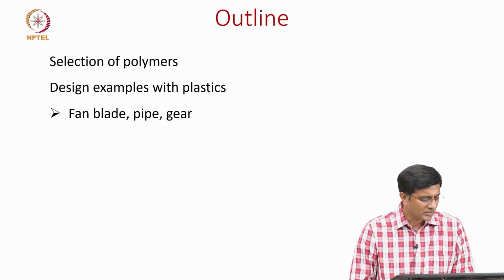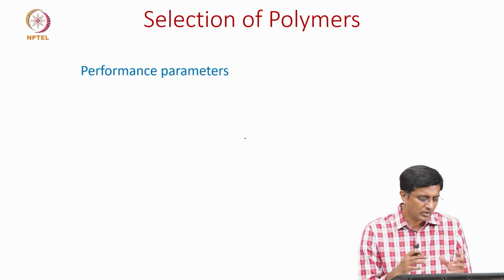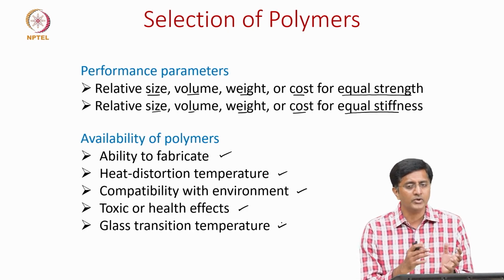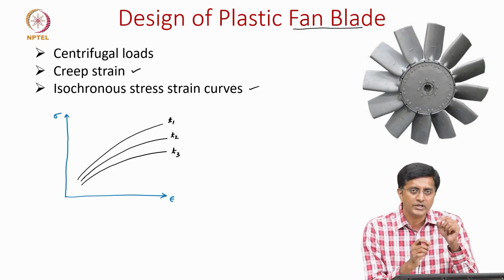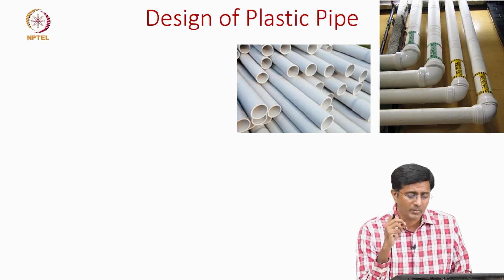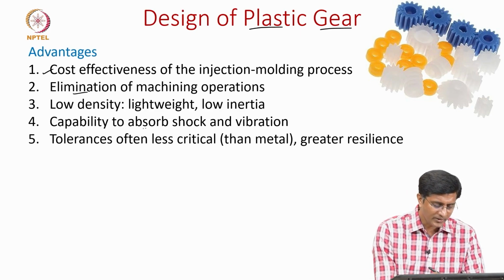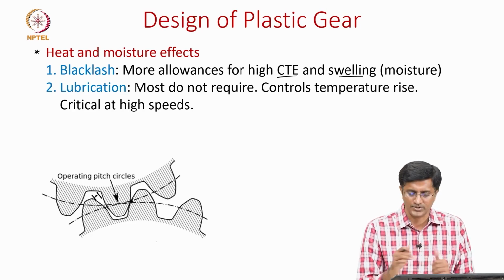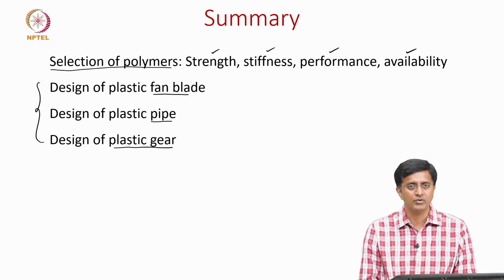Lec24: 5D Plastic design consideration and practices